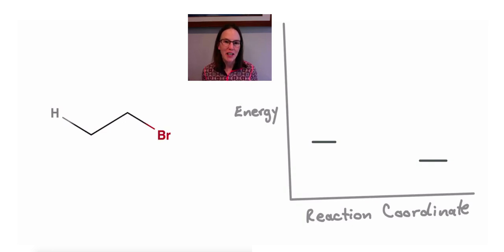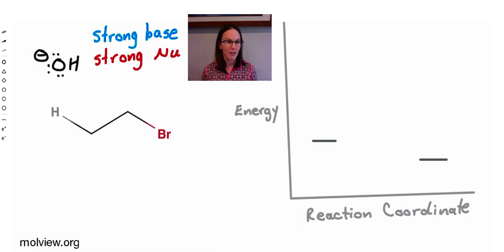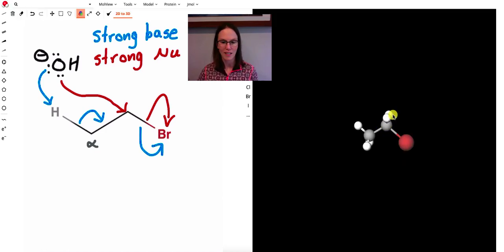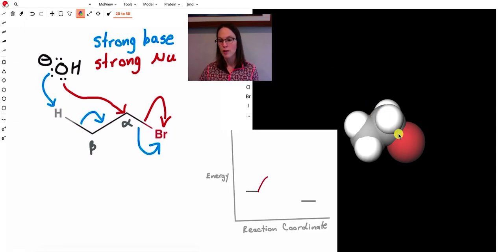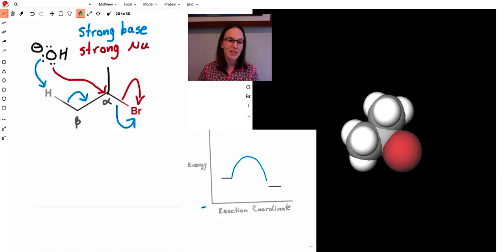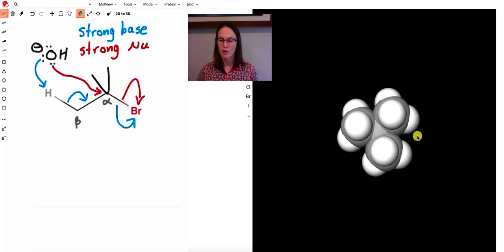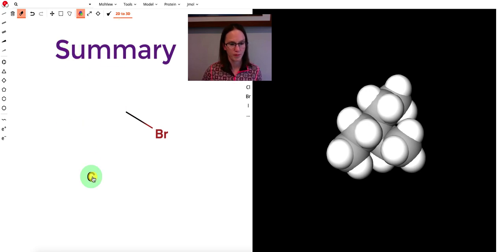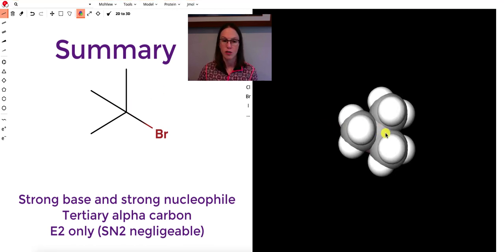Deciding which mechanism - SN2 versus E2